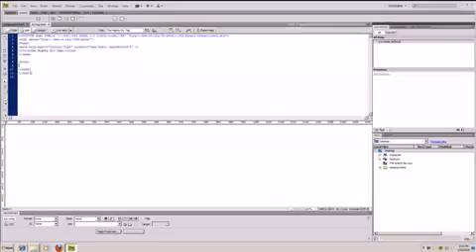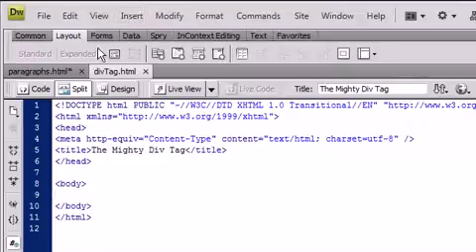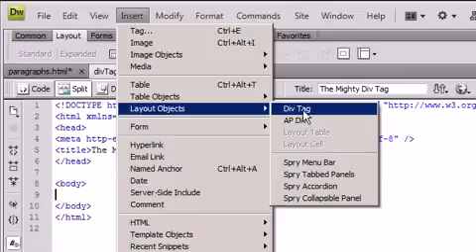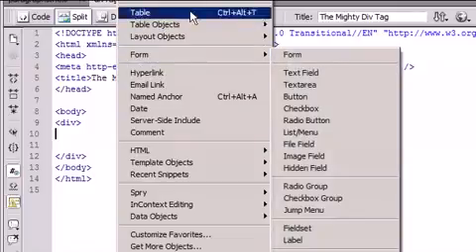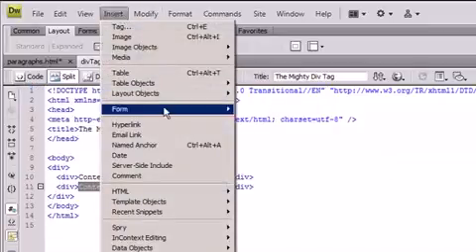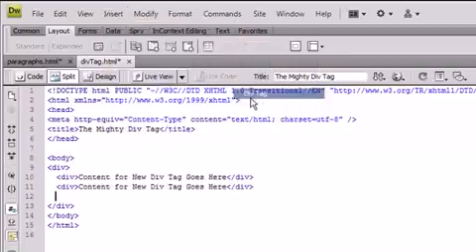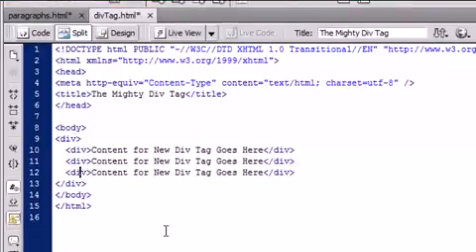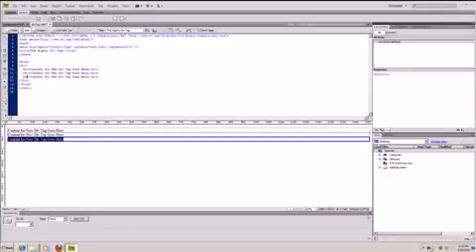Dreamweaver CS4 Tutorial 15 Page Layout with CSS